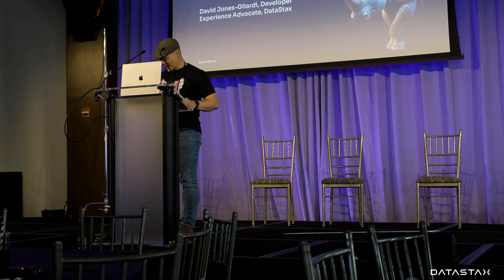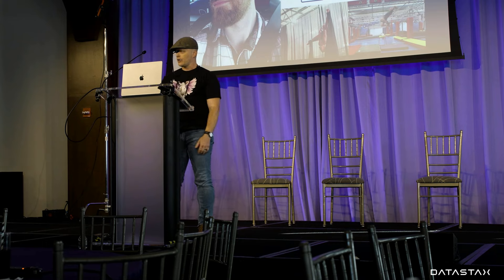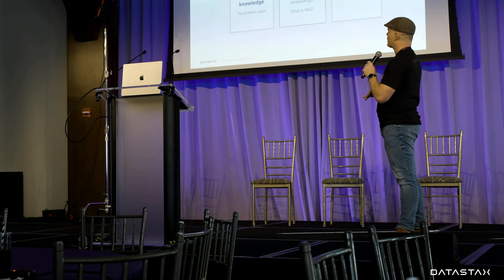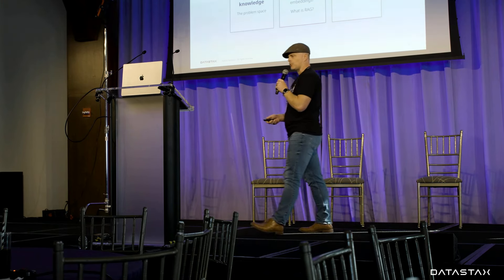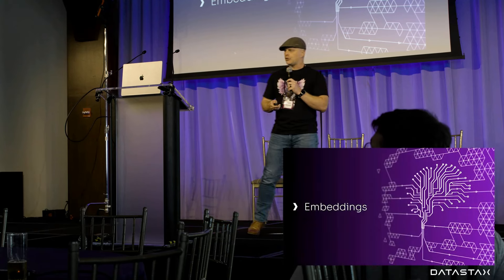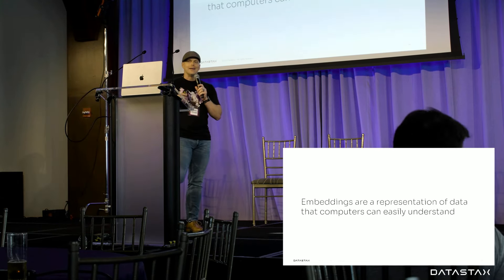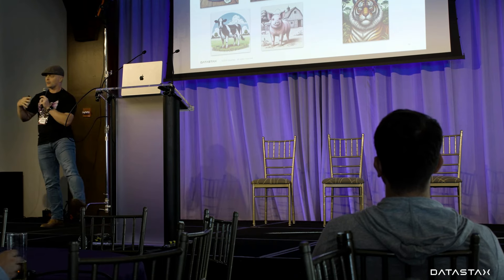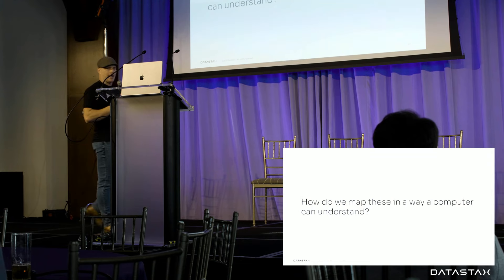Level-Up Your GenAI Apps with RAG | DataStax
David Jones-Gilardi, Developer Experience Advocate at DataStax introduces developers at RAG++ NYC to Retrieval-Augmented Generation (RAG) and the concept of vector embeddings. He walks through the problem RAG solves by adding context to large language models (LLMs), and provides a detailed explanation of vector embeddings and their role in creating more relevant AI-generated responses. The talk concludes with a live demonstration of building a RAG pipeline to enhance LLMs with domain-specific knowledge.

About DataStax:
DataStax is the company that helps developers and companies successfully create a bold new world through GenAI. We offer a one-stop generative AI stack with everything needed for a faster, easier, path to production for relevant and responsive GenAI applications. DataStax delivers a RAG-first developer experience, with first-class integrations into leading AI ecosystem partners, so we work with developers’ existing stacks of choice. With DataStax, anyone can quickly build smart, high-growth AI applications at unlimited scale, on any cloud. Hundreds of the world’s leading enterprises, including Audi, Bud Financial, Capital One, Skypoint, and many more rely on DataStax.